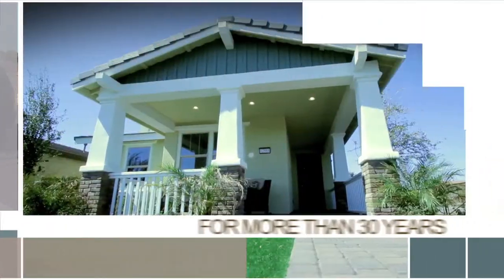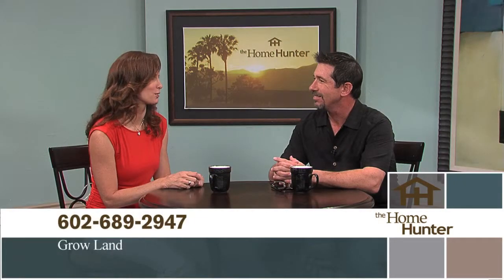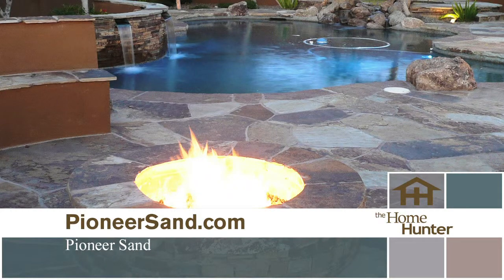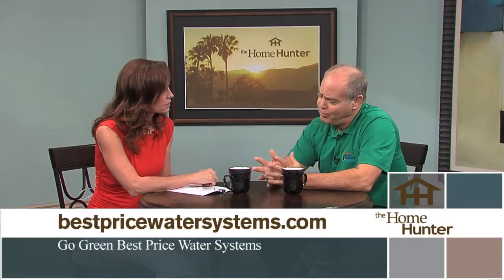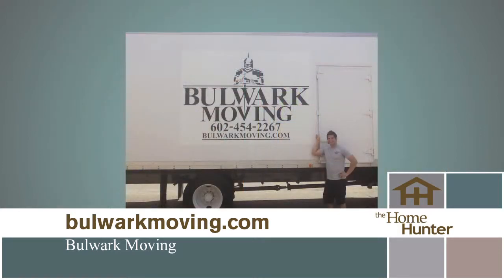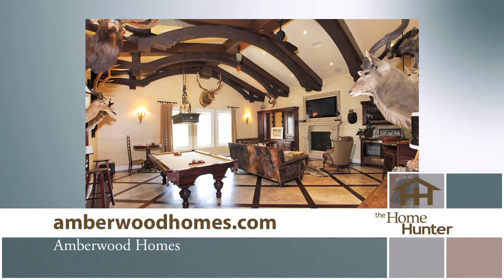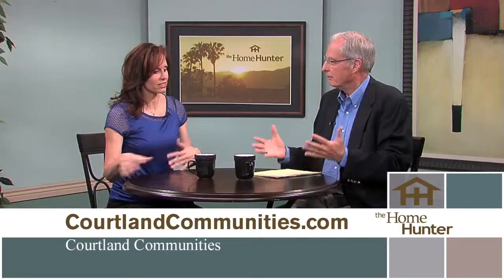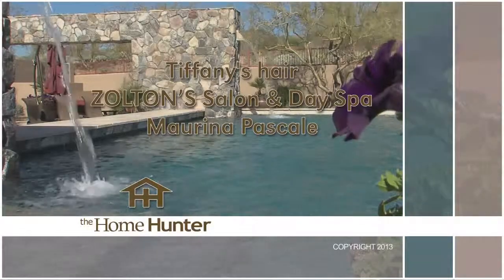Home Hunter September 29th, 2013